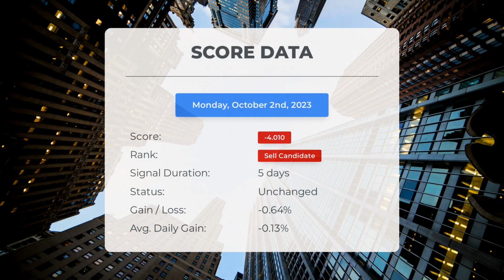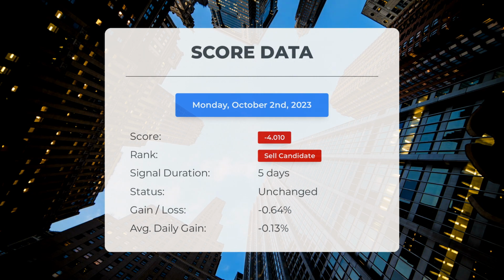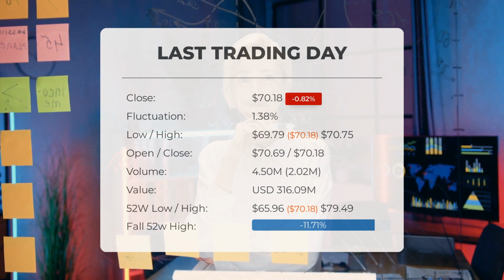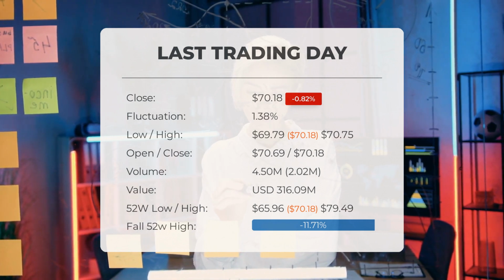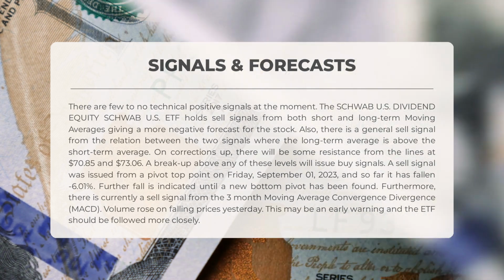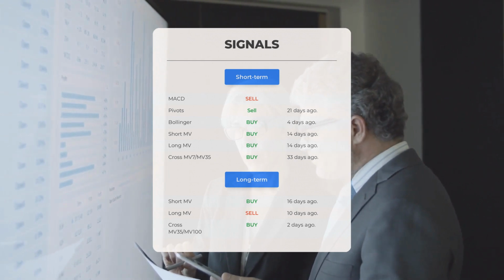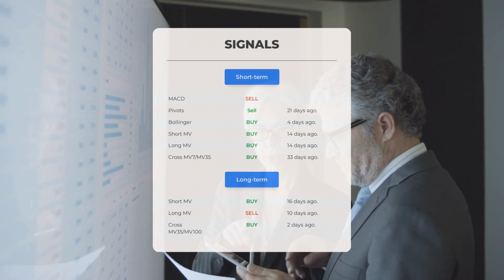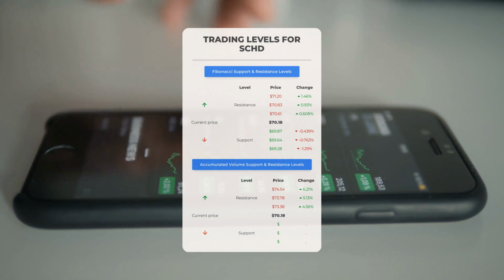SCHWAB U.S. DIVIDEND EQUITY ETF SCHWAB U.S. DIVIDEND EQUITY ETF ETF's Key Insights: Expert Analysis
SCHWAB U.S. DIVIDEND EQUITY ETF SCHWAB U.S. DIVIDEND EQUITY ETF ETF Prediction and Forecast [SCHD]

  SCHWAB U.S. DIVIDEND EQUITY ETF SCHWAB U.S. DIVIDEND EQUITY ETF price prediction was made for Tuesday, October 03, 2023

  We go over the SCHD Inc. ETF and give our ETF price prediction (SCHD). Our SCHD ETF price analysis and ETF price forecast on SCHD for Tuesday, October 03, 2023

  SCHWAB U.S. DIVIDEND EQUITY ETF SCHWAB U.S. DIVIDEND EQUITY ETF ETF Analysis - SCHD ETF Price Prediction for Tuesday, October 03, 2023

  SCHD STOCK: THIS IS A SCHD ETF PRICE PREDICTION, SCHD ETF PRICE ANALYSIS, AND A SCHD ETF PRICE FORECAST VIDEO.